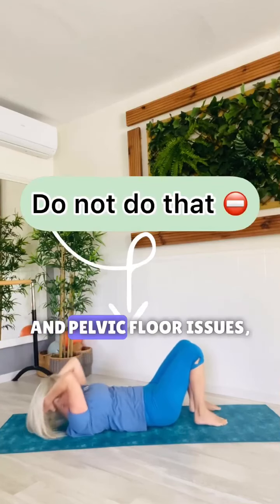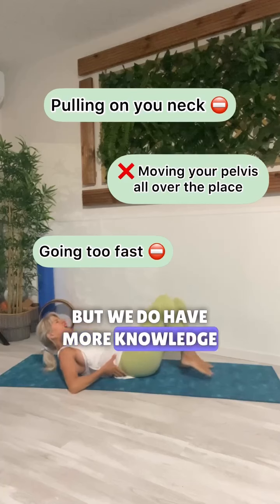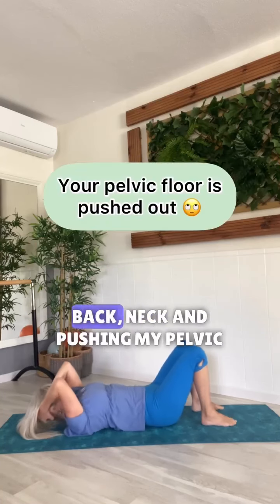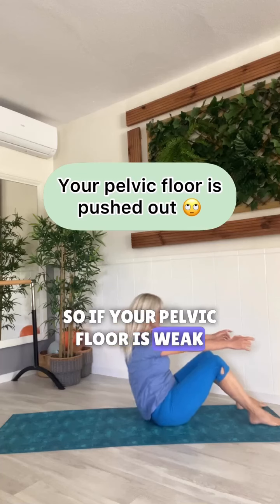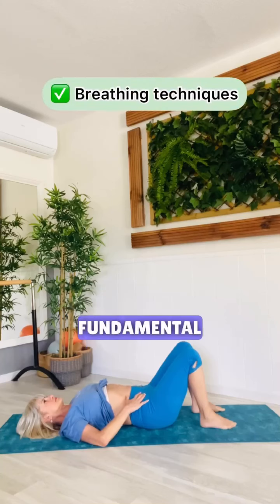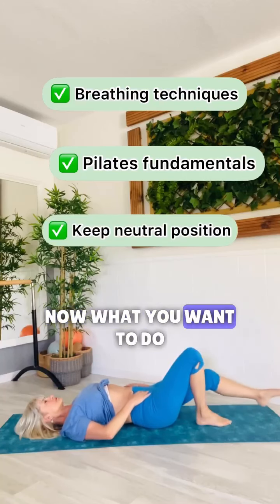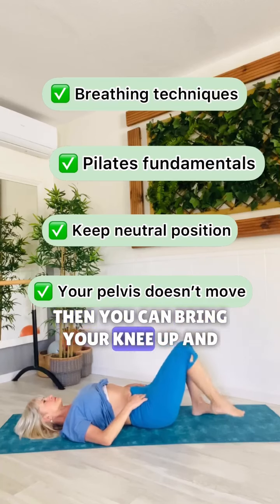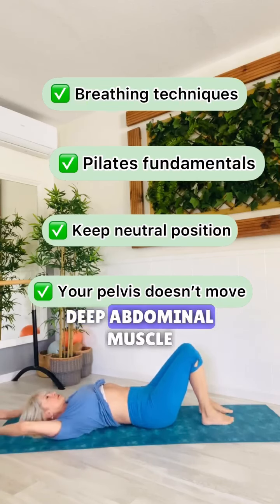Pelvic Floor & Abdominals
⛔️ The main concern with traditional sit-ups is that they can increase intra-abdominal pressure, which can put strain on the pelvic floor.

⛔️ This increased pressure can worsen existing pelvic floor conditions or contribute to the development of new issues. Some of these conditions include:

‼️ Pelvic organ prolapse: This occurs when the pelvic organs, such as the bladder, uterus, or rectum, descend into or protrude through the vaginal canal due to weakened pelvic floor muscles and ligaments. Sit-ups can increase the pressure and strain on these weakened tissues, potentially exacerbating or worsening the prolapse.

‼️ Urinary incontinence: Sit-ups can put pressure on the bladder, which may contribute to leakage of urine, especially if you already have a weak or dysfunctional pelvic floor.

‼️ Pelvic pain: If you have pelvic pain conditions such as pelvic floor muscle dysfunction or pelvic floor tension myalgia, sit-ups can further strain the already tight or irritated muscles, leading to increased discomfort or pain.

Follow for more information about pelvic floor!